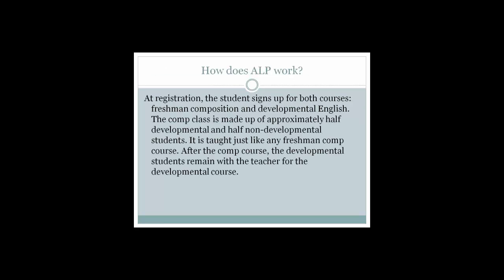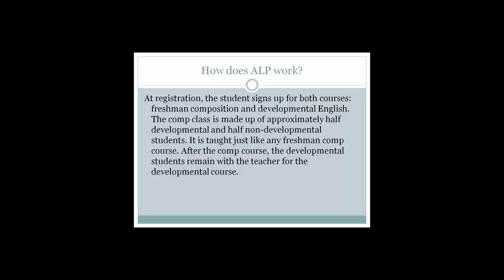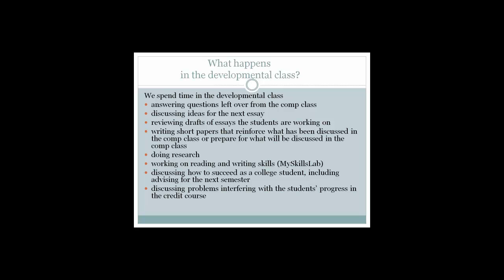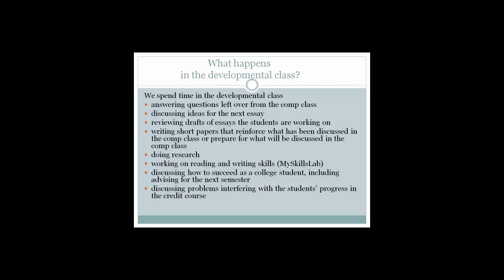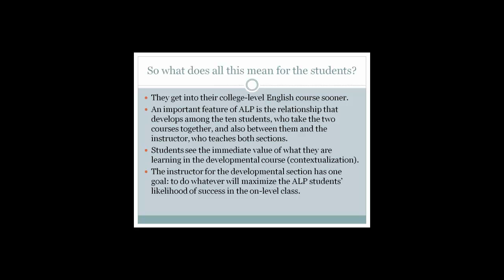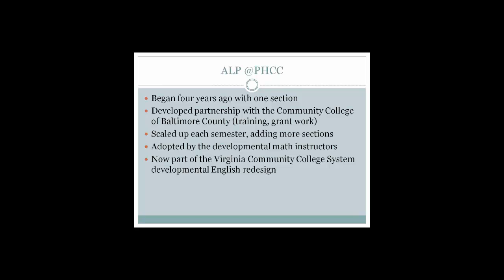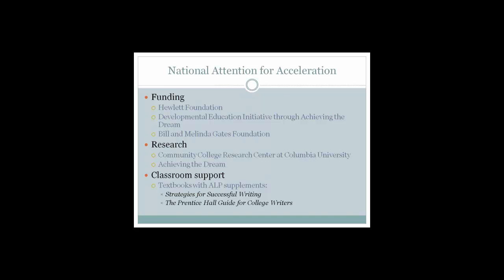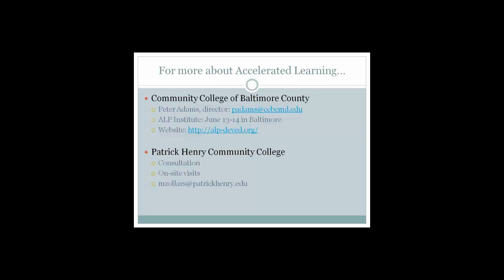"Getting Through the Gate and Beyond...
...Accelerated Learning in the Developmental English Classroom."
Presented by Michelle Zollars at the Speaking About English Online Professional Development Conference, April 5, 2013.

Michelle has been teaching developmental writing at Patrick Henry Community College since 1992. She is a member of her college's SCALE team (Southern Center for Active Learning Excellence), which trains other college faculty in the use of active cooperative learning, and was a member of the Virginia Community College System Developmental English Redesign Team. In this presentation, she discusses the Accelerated Learning Program (ALP) at Patrick Henry Community College, which began in 2009 and is now part of a state-mandated developmental English redesign. She examines the history and shape of the program as well as its success. Affective and life issues facing students, and their impact on teaching and learning, are also addressed.